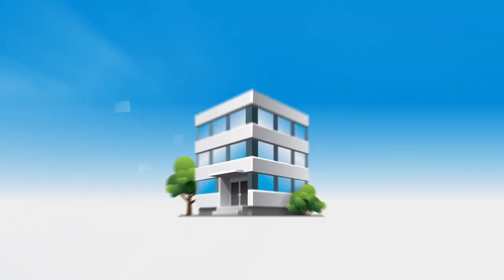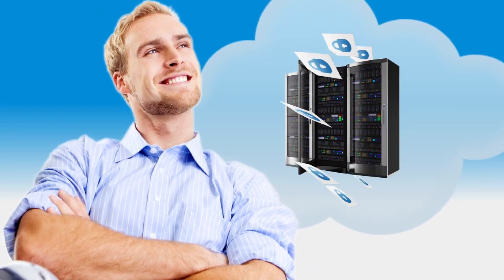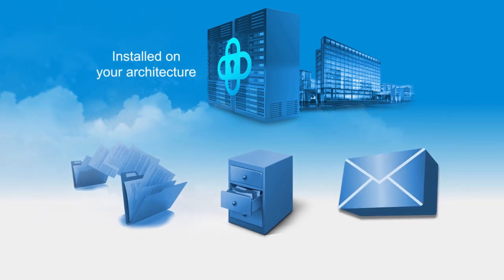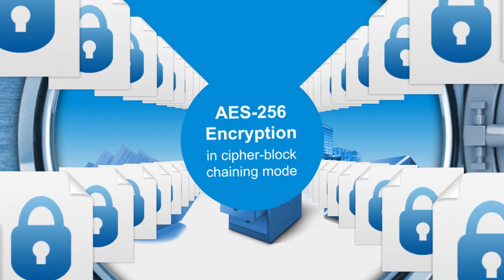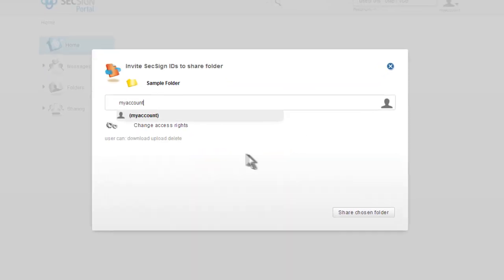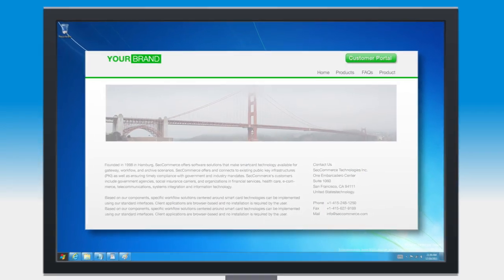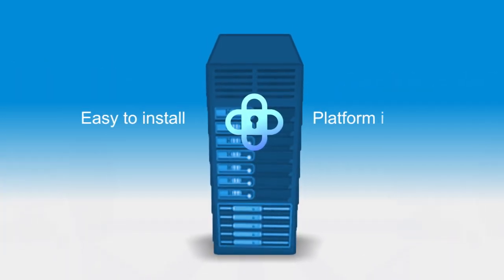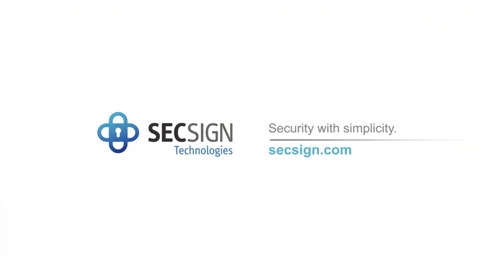Secure on Premise File Sharing with SecSign Portal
Secure File Sharing and Messaging with SecSign Portal

Share and collaborate safely in the cloud with fully secure and encrypted file sharing, file storage, and messaging, all protected by mobile two-factor authentication.

Enjoy a safer and more secure alternative to popular file sharing services with vulnerable security.

Upload and share files fast, easily send encrypted messages, and attach files and share folders, all with powerful encryption that protects your data at every moment of transfer and storage.

The next-generation cryptography of SecSign Portal makes hacking virtually impossible, and it is an ideal solution for businesses, organizations, and developers that need to protect and share sensitive data.

file share servers, file free share, free secure websites, file sharing servers, free online filesharing, secure online file sharing free, free secure online file sharing, e mail encrypt, next generation authentication